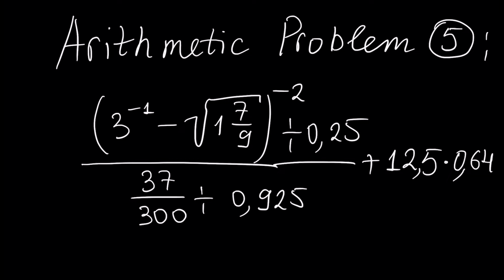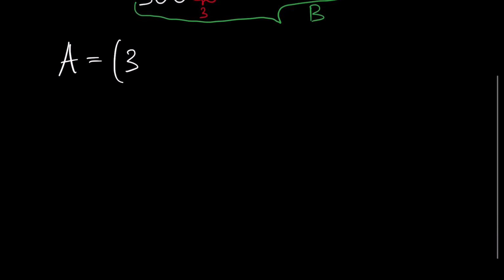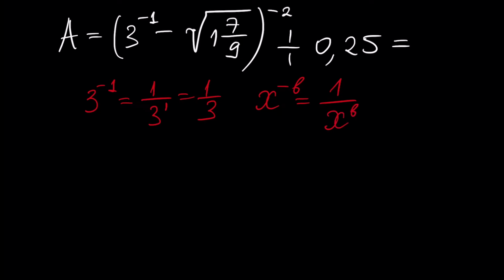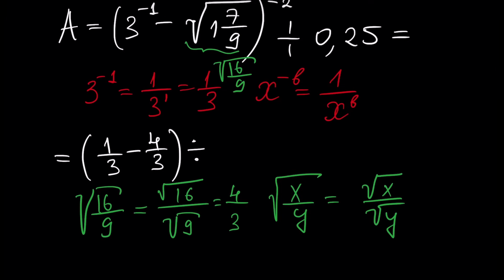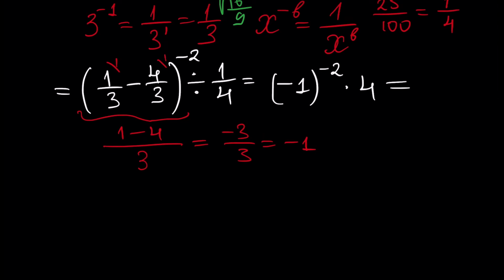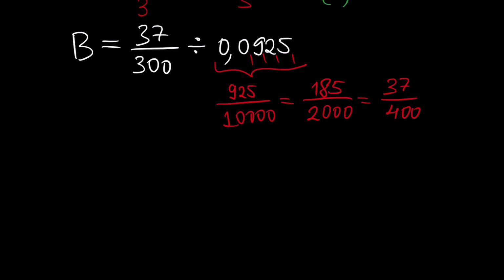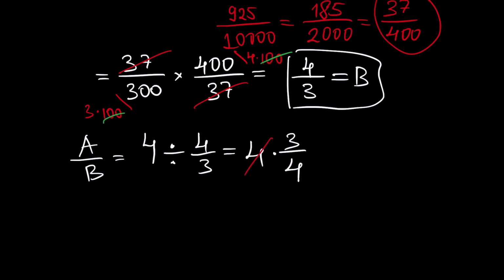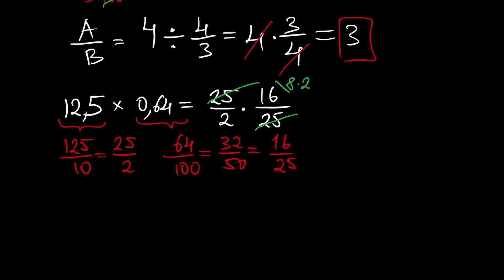Arithmetic problem #5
Description:
In this video tutorial we will solve arithmetic operations problem in practice and use our theoretical knowledge from "Arithmetic" series of Video Tutorials.
By solving this problem you will understand in practice order of operations, operations with fractions (addition, subtraction, multiplication and division) and decimal numbers, performing basic arithmetic operations.

ARITHMETIC PLAYLIST CONTENT:
1.Numbers (part 1)
1.Numbers (part 2)
2.Arithmetic Operations (part 1)
2.Arithmetic Operations (part 2)
3.Order of Arithmetic Operations
4.Decimal Positional Numeral System
5.Divisibility Criteria for 2,3,4,5,6,7,8 and 9 (part 1)
5.Divisibility Criteria for 2,3,4,5,6,7,8 and 9 (part 2)
5.Divisibility Criteria for 2,3,4,5,6,7,8 and 9 (part 3)
6.Prime and Composite Numbers. Sieve of Eratosthenes
7.Prime number Factorization
8.Greatest Common Divisor, co-prime numbers
9.Least Common Multiple
10.Fractions. Proper and Improper Fractions (part 1)
10.Fractions. Proper and Improper Fractions (part 2)
11.Reducing Fractions
12.Comparing Fractions
13.Adding and Subtracting Fractions (part 1)
13.Adding and Subtracting Fractions (part 2)
14.Multiplication and Division of Fractions
15.Operations Involving Zero
16.Decimal Fractions and its Properties
17.Addition and Subtraction of Decimal Fractions
18.Division of Decimal Fraction
19.Multiplication of Decimal Fractions
20.Percentage
21.Rounding Off. Absolute and Relative Errors